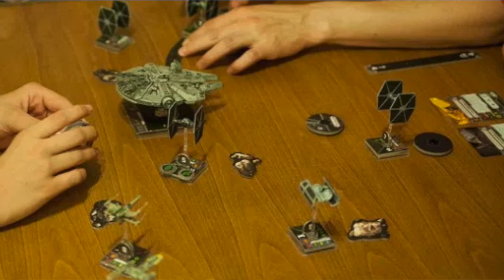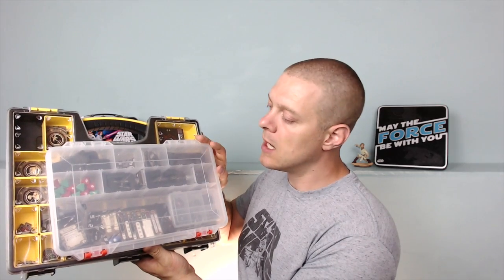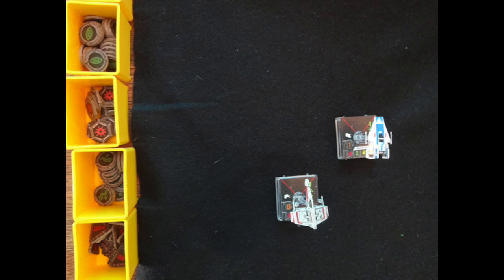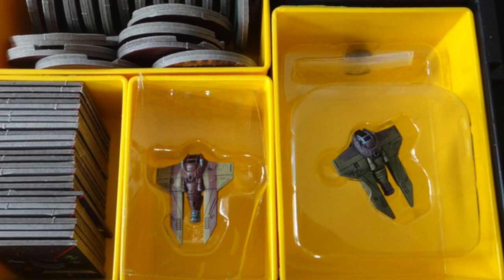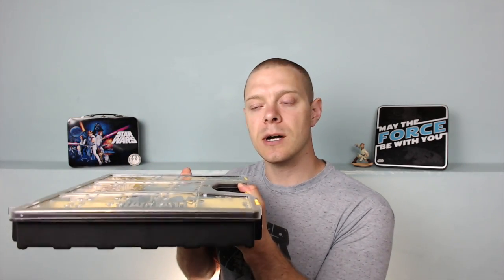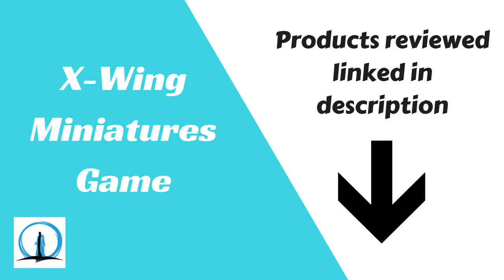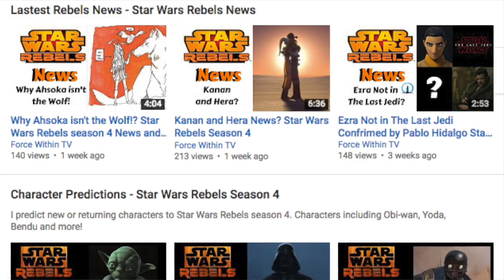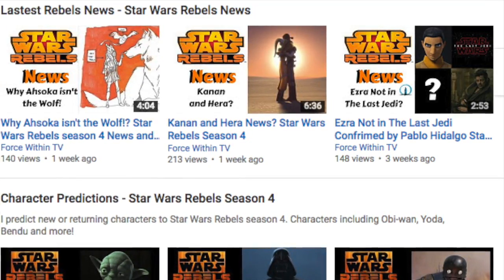Best X-Wing Miniatures Storage Solutions and Carrying Cases - Star Wars Game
The best X-Wing storage solutions and carrying cases are the Stanley cases. It’s an excellent choice for transporting or storing your Star Wars X-wing miniature game tokens, ships, and other accessories. The Stanley Organizer is the best solution I have found.

I suggest you use it to organize the heck out of your X-wing collection.

** 25 Compartment Stanley Organizer :

I suggest you start with at least one of each...

The Force Within TV YouTube channel is a participant in the Amazon Services LLC Associates Program, an affiliate advertising program designed to provide a means for sites to earn advertising fees by advertising and linking to amazon.com. Amazon, the Amazon logo, AmazonSupply, and the AmazonSupply logo are trademarks of Amazon.com, Inc. or its affiliates.